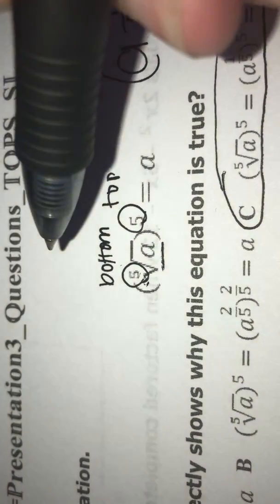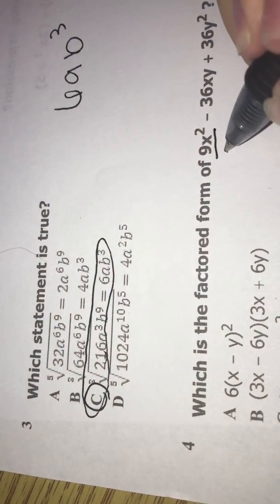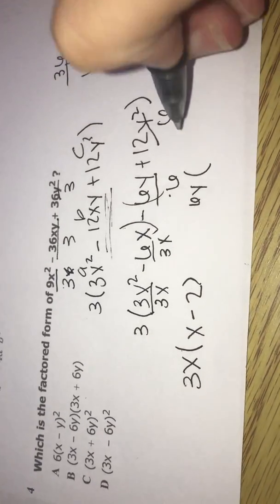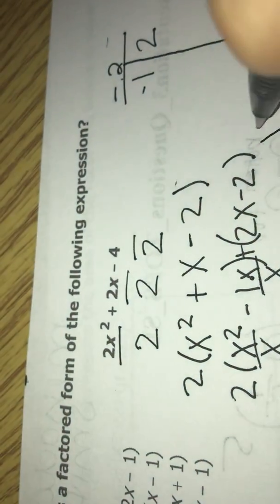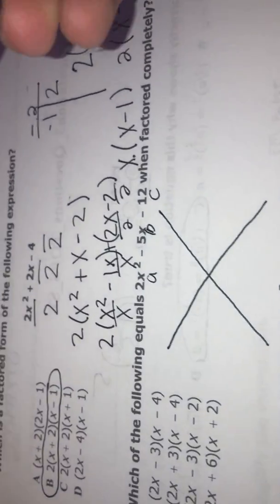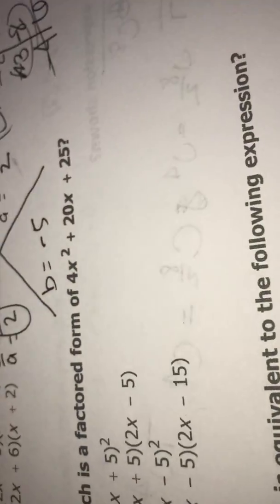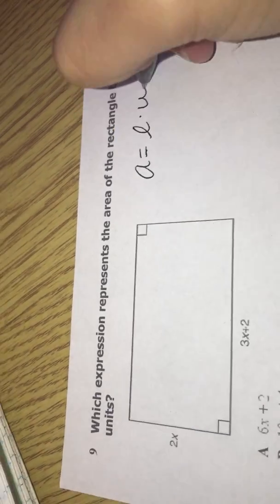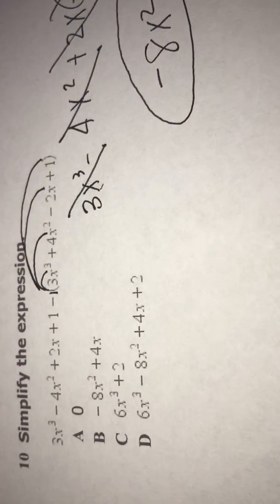Test 3 Presentation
Test 3 Presentation for module 11